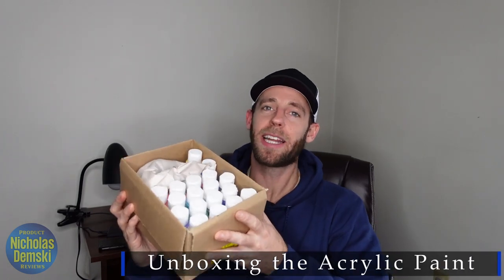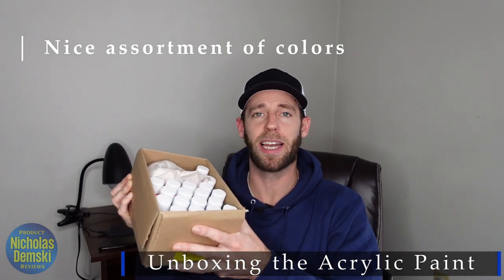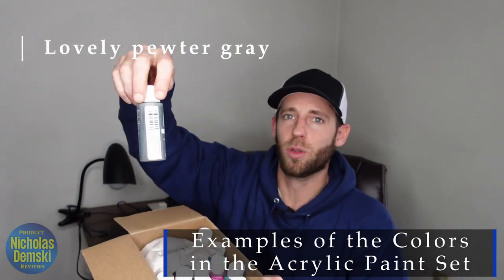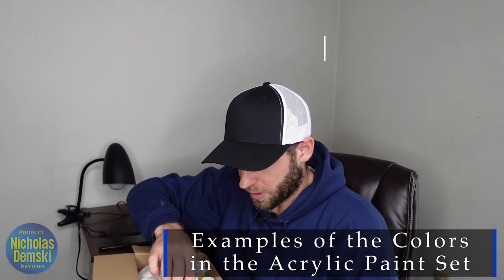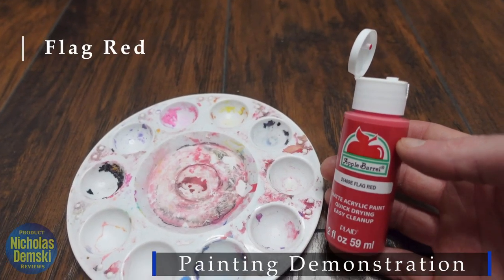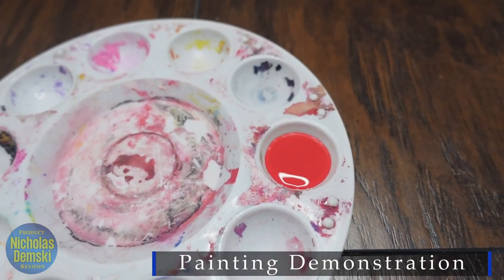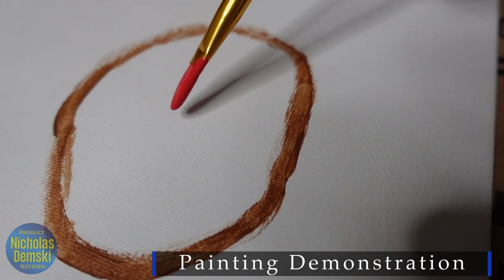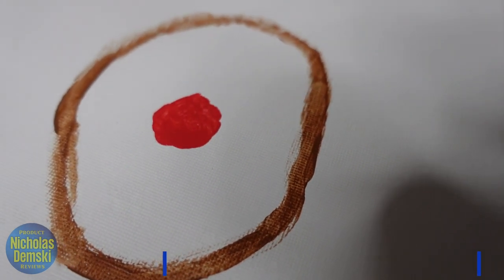Apple Barrel PROMOABI Acrylic Paint Set (FULL REVIEW!)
Here is the Apple Barrel PROMOABI Acrylic Paint Set and today I will be giving it a quick unboxing and full review.

Welcome to our video showcasing the Apple Barrel PROMOABI Acrylic Paint Set! This set includes 18 2 fl oz bottles of high-quality acrylic paint in a variety of matte colors. These paints are perfect for a variety of surfaces, including canvas, wood, and more.

The Apple Barrel PROMOABI Acrylic Paint Set is a great choice for both beginner and professional artists. The paints are rich and vibrant, and they're easy to blend and mix to create a wide range of colors. The set includes a variety of essential colors, so you'll have everything you need to get started. Plus, the matte finish gives your paintings a professional, finished look.

In addition to their high-quality construction and versatility, the Apple Barrel PROMOABI Acrylic Paint Set is also very affordable. With 18 colors included in the set, you'll have plenty to choose from for all your painting needs. This set is a great value for anyone in need of high-quality acrylic paints.

So why wait? Elevate your painting skills with the Apple Barrel PROMOABI Acrylic Paint Set. These high-quality paints will provide the perfect foundation for all your artistic creations, and their matte finish gives your paintings a professional touch. Whether you're a beginner or a seasoned artist, the Apple Barrel PROMOABI Acrylic Paint Set is a must-have for your studio.